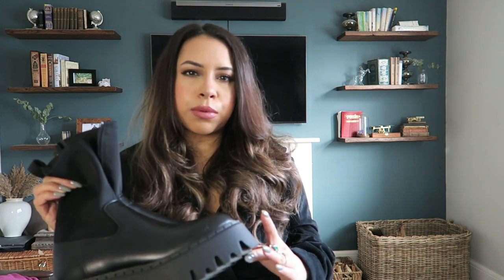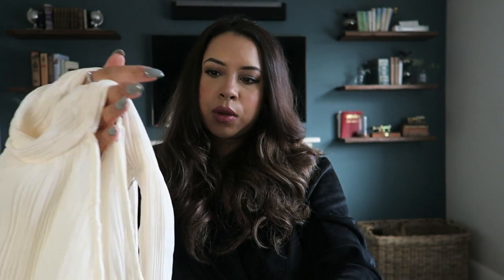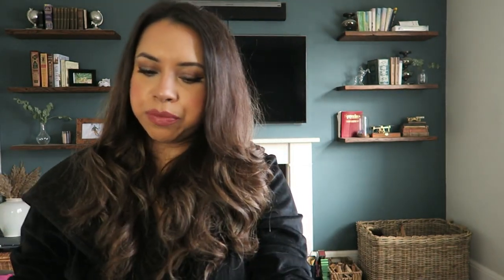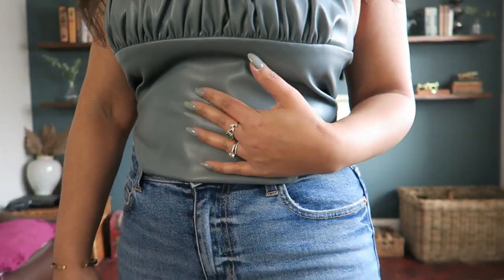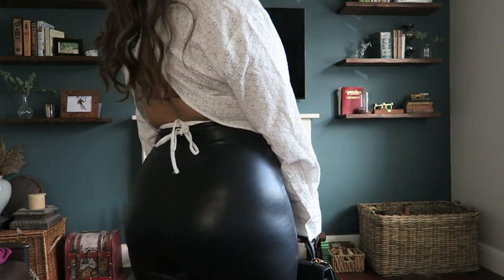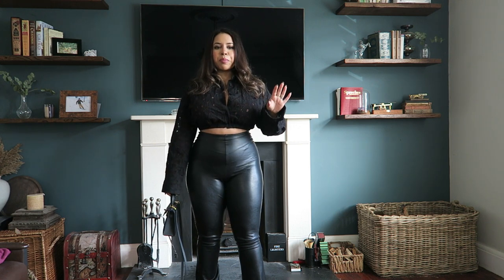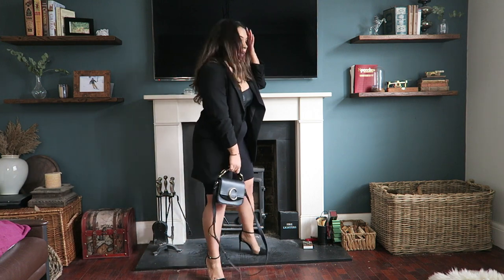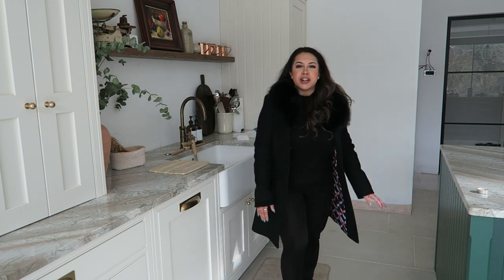ZARA HAUL | EARLY SPRING | PETITE & CURVY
Hi Guys, Today's Video is a Huge Zara haul for Early Spring.